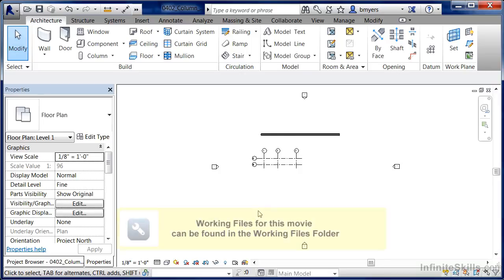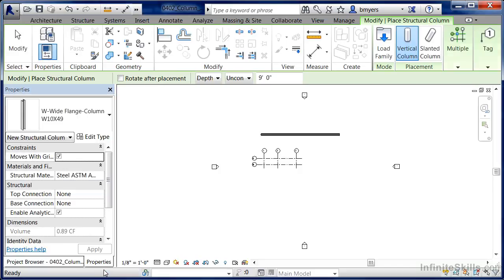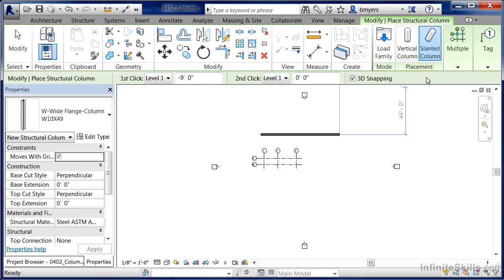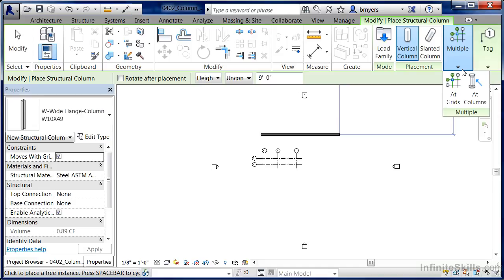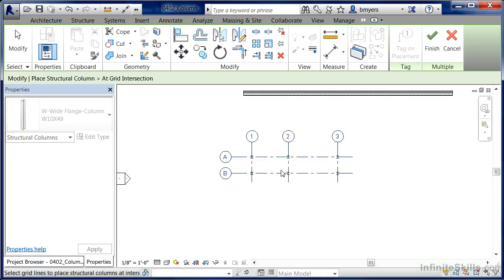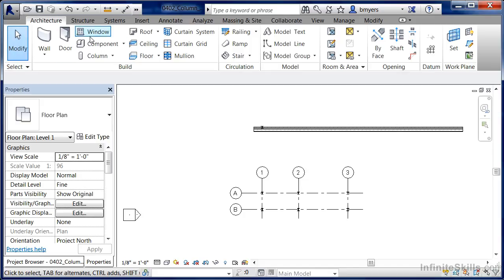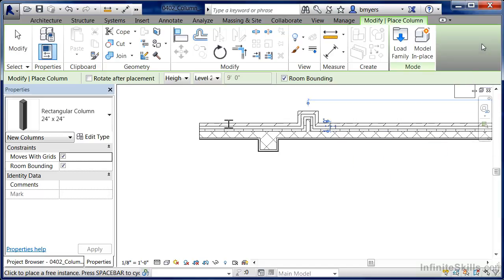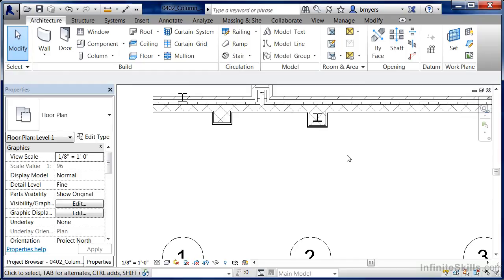Revit tutorial - 04_02-Column Type Differences